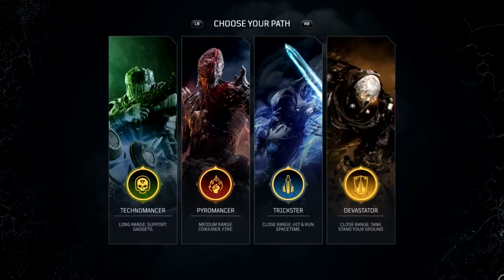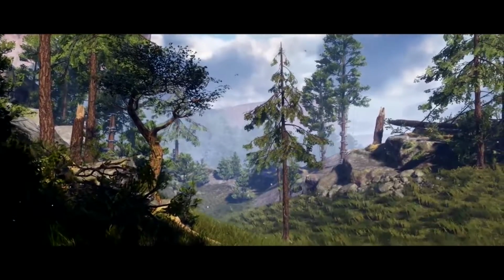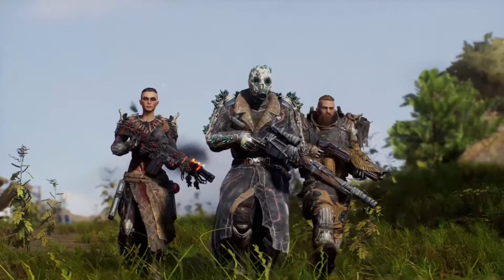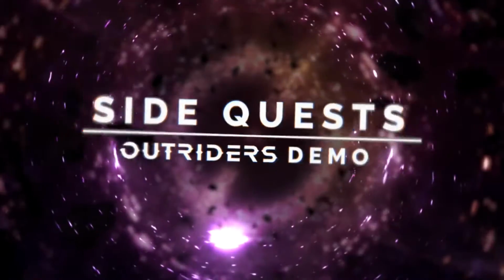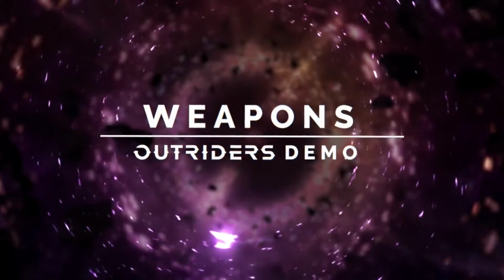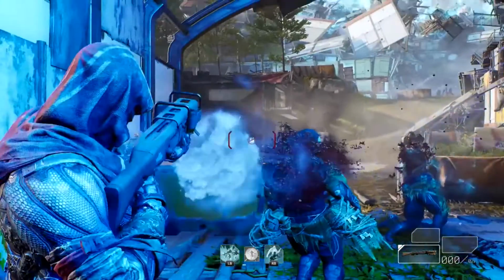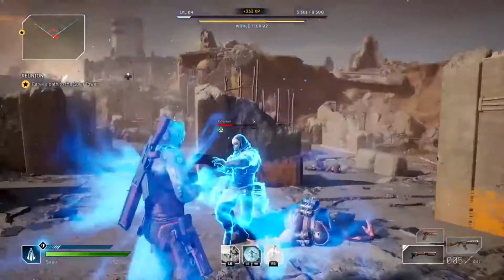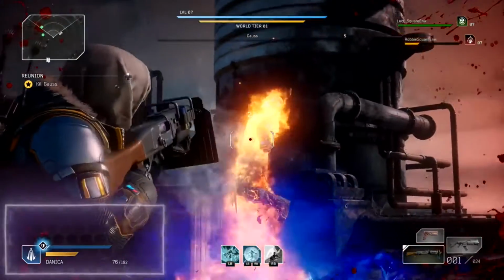Everything You Need To Know About Outriders Demo Release Feb 25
Stream Time & Dates: Monday Through Friday 4:00pm Until 8:00pm Central Standard Time
Chill Vibe Lofi Music
My PC Specs:
GPU: GeForce GTX 1080
CPU: AMD Ryzen 9 3900X 12-Core Processor
RAM: 16 GBs
Monitor: 1920x1080, 165Hz